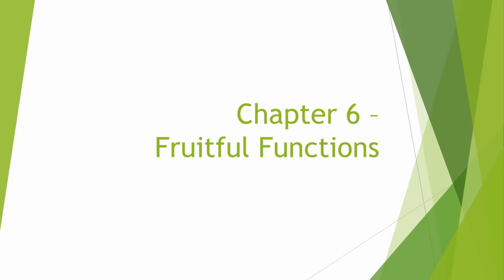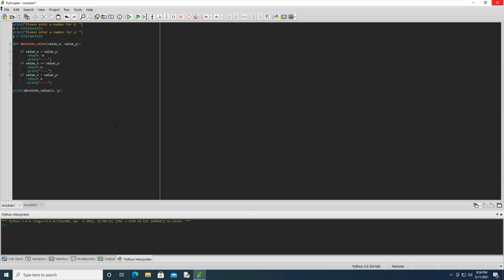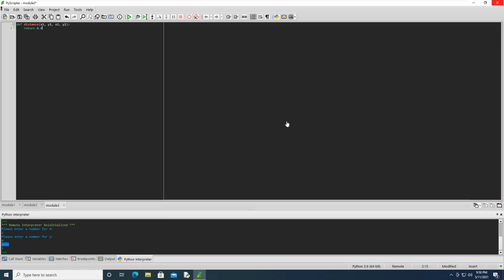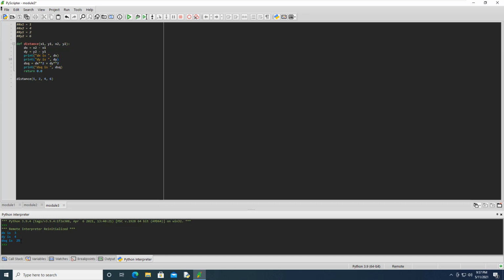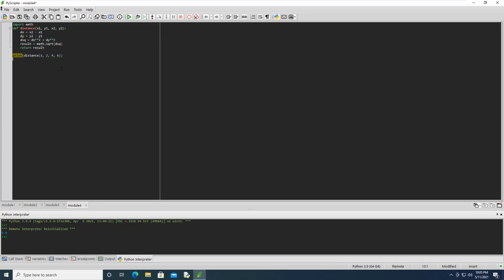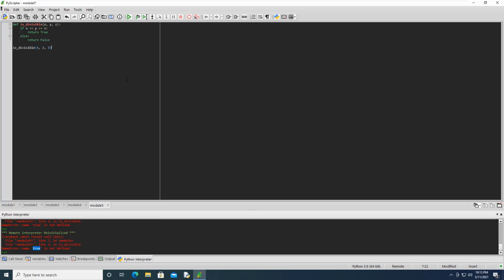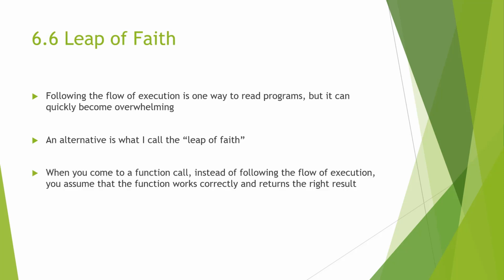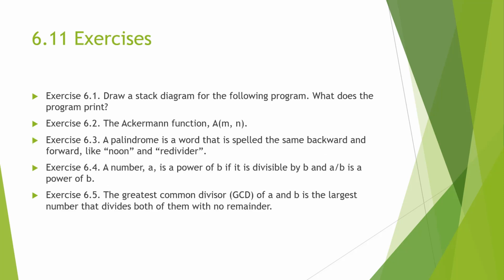CS 1101 – Programming Fundamentals - Lecture Chapter 6 - Fruitful Functions